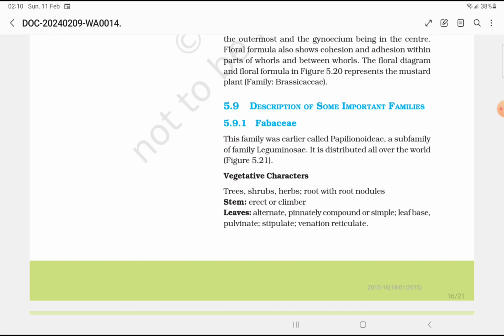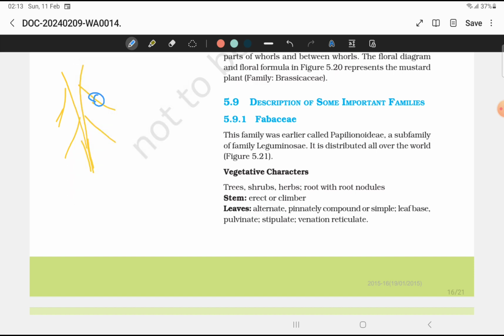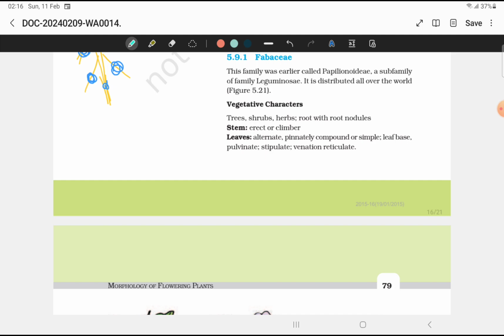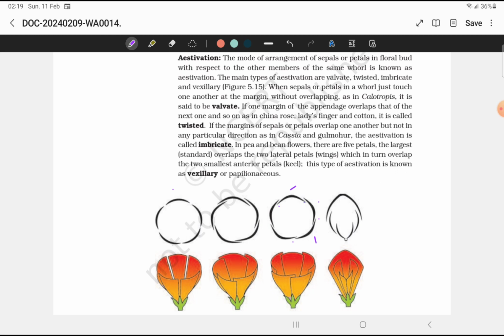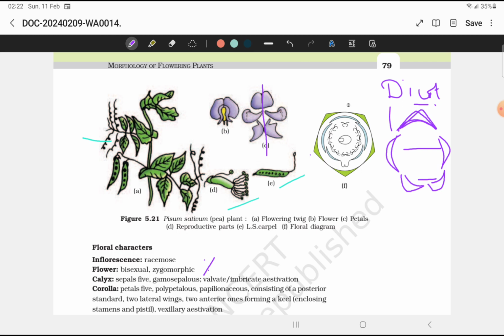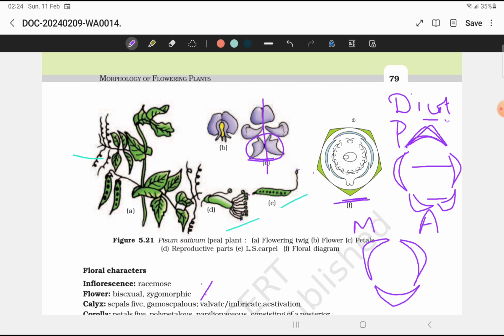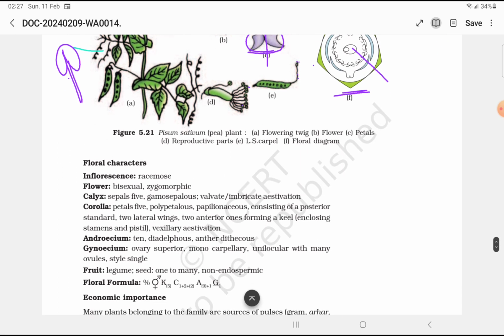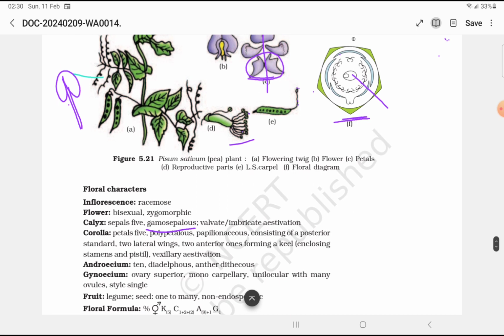Fabaceae Family | Morphology | NCERT Biology Line By Line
Fabaceae Family

Structural Organisation of Plants and Animals
Unit 2 - An Introduction | NCERT Biology in Tamil | Line By Line Tamil Explanation of NCERT Biology

A Line By Line Explanation of NCERT Biology by Dr S Maheswari

Series: NCERT Line by Line
Video Code: BBA/Bio/YT/Eng/2-05

BRAIN BLOOMS ACADEMY - A Premier Institute for NEET & JEE Since 2015
No.3, P.T.Rajan Road, Ashok Nagar, Chennai - 600083, India.
For Guidance, NEET & JEE Exam Clarifications,